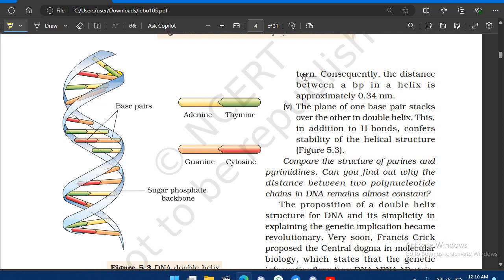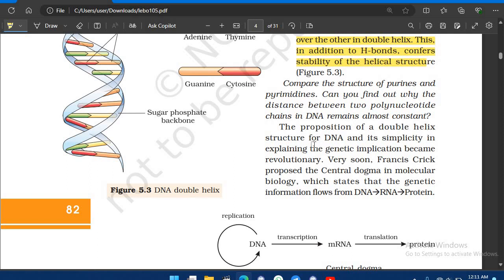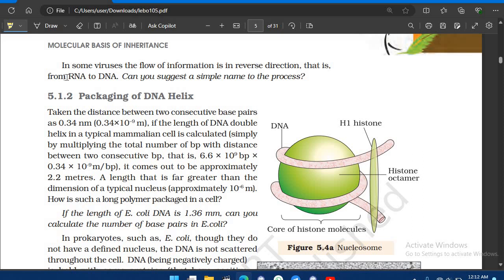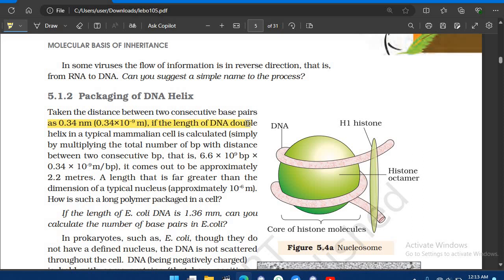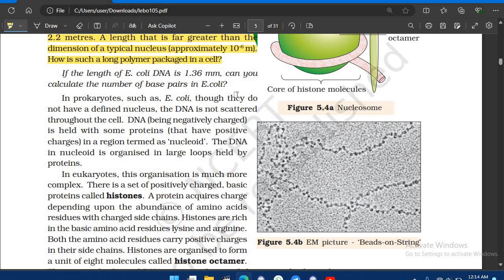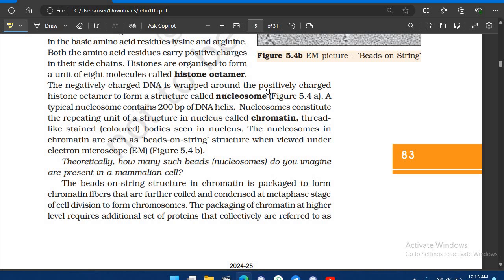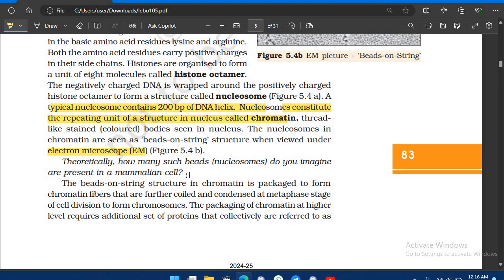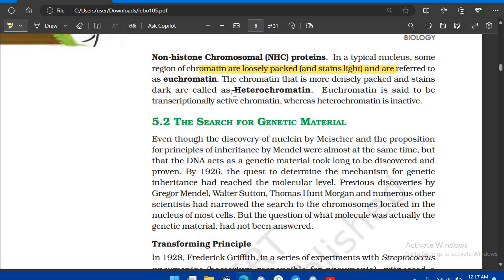THE DNA [DNS]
Molecular basics of inheritance
THE DNA
[DNS]